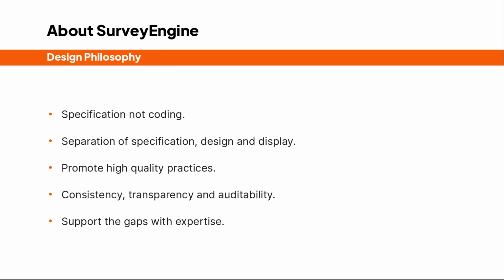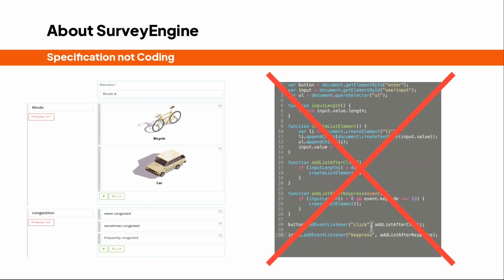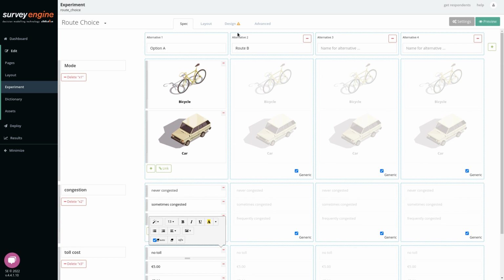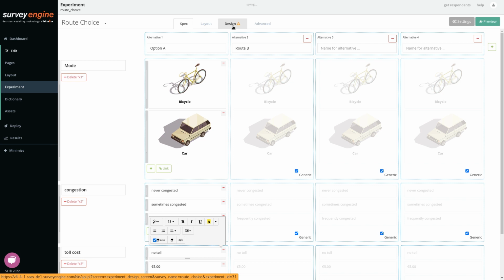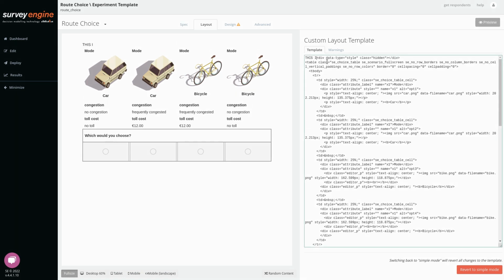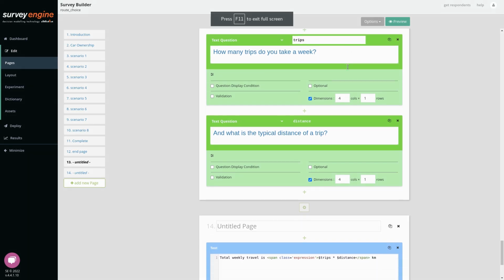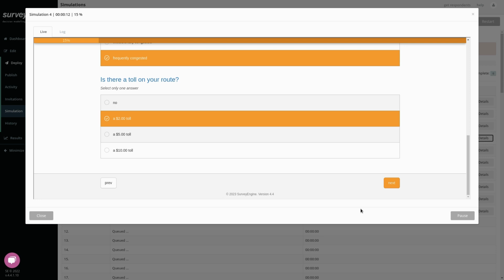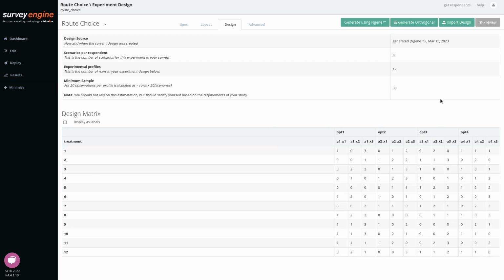Introduction to the SurveyEngine Platform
Ludwig Butler provides an overview of the history and design of the SurveyEngine Platform.